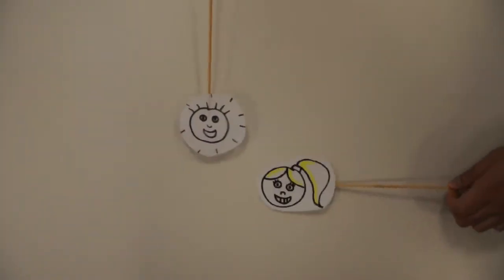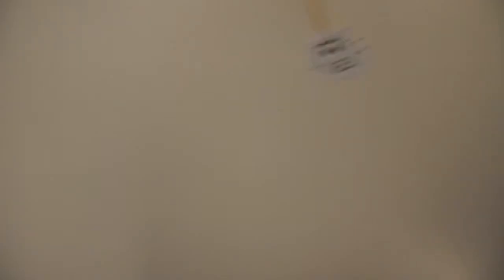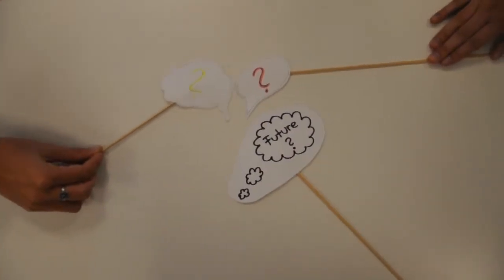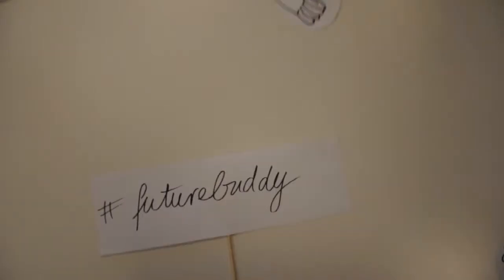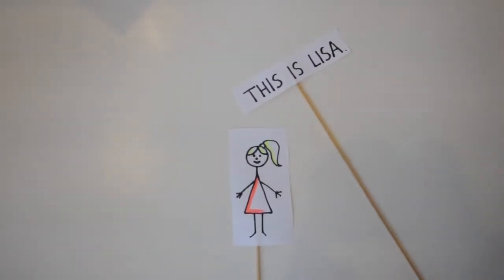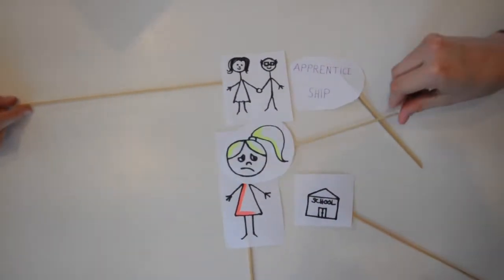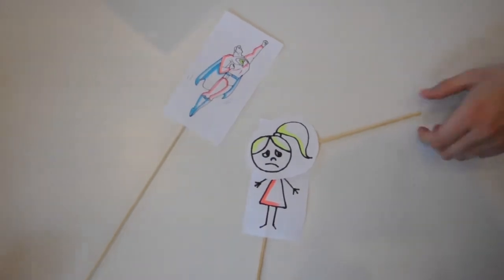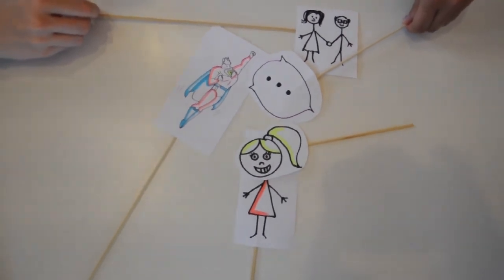Future Buddy - Orientation Week 2016: Project by HS01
During the Leuphana Orientation Week the new students gained a first impression of how to work scientifically in Leuphana’s College, as well as how it is connected to societal practice and responsibility. Furthermore they got to know the Leuphana itself and life on campus. This year’s topic was Diversity. The students worked together in groups formed of students from different subjects of studies and created their own project dealing with the topic. Their goal during their week was to communicate their finalized idea via video. Watch group HS01's here!

Production: First Semester Students of Leuphana